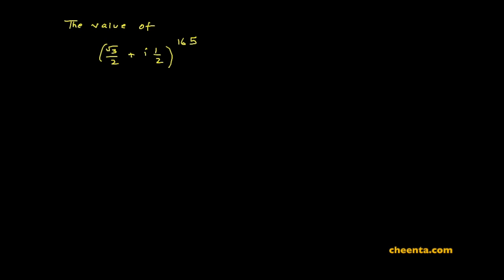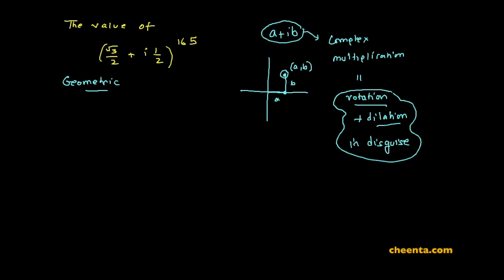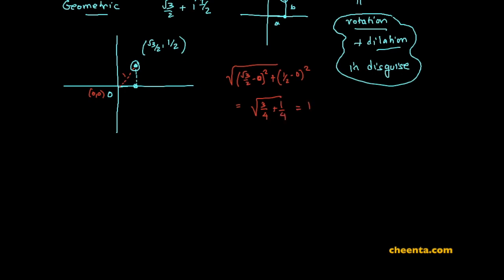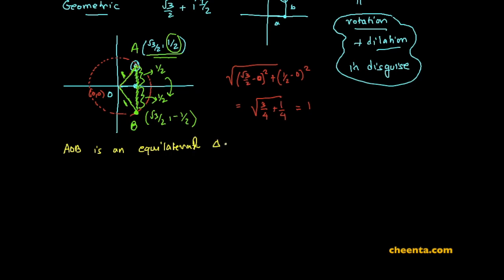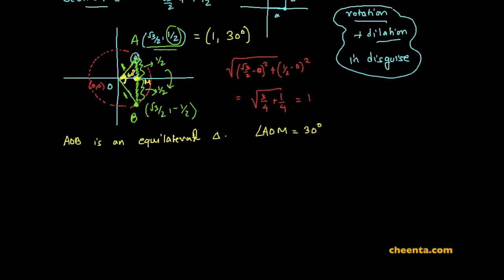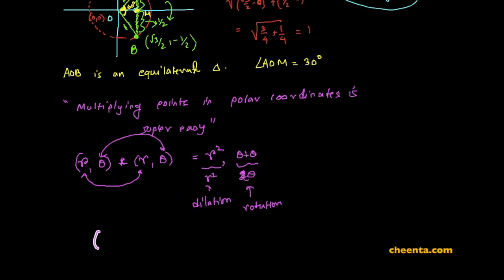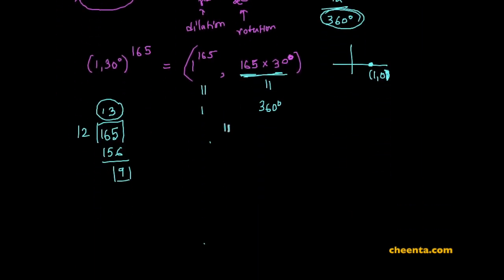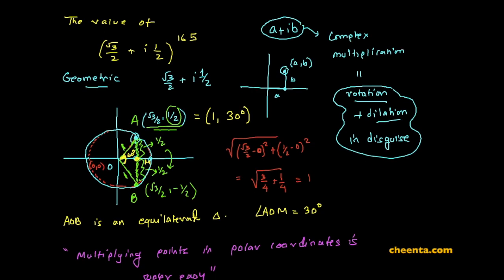Find the 165th Power of a Complex Number- I.S.I. Entrance Problem - TOMATO Obj 394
Can you compute the 165th Power of a Complex number?
This Problem from ISI Entrance will help you understand the concept.

Happy learning!